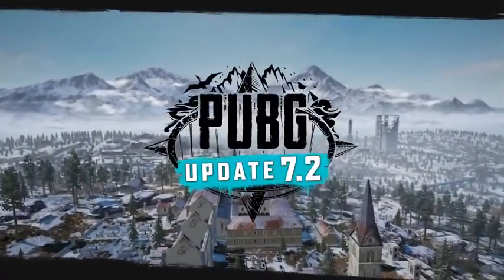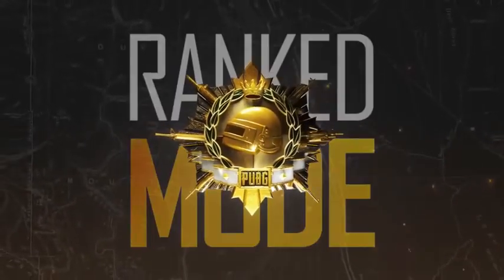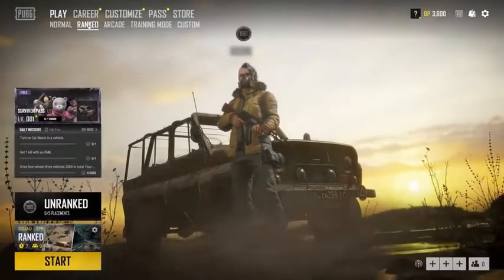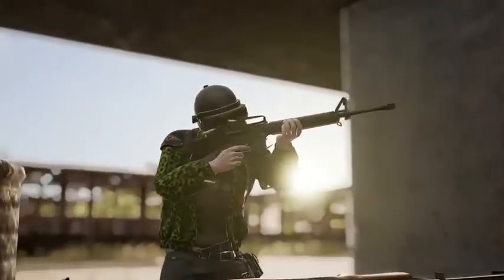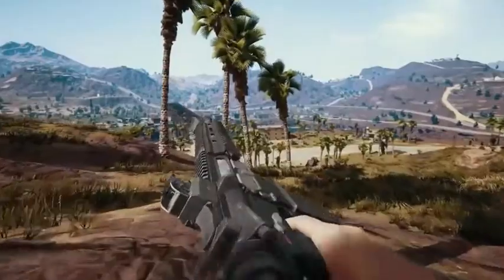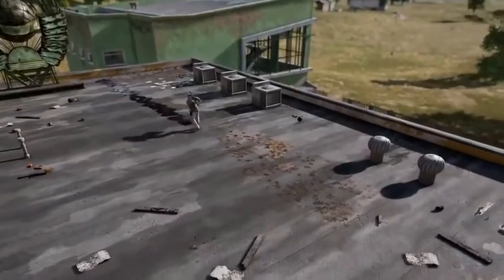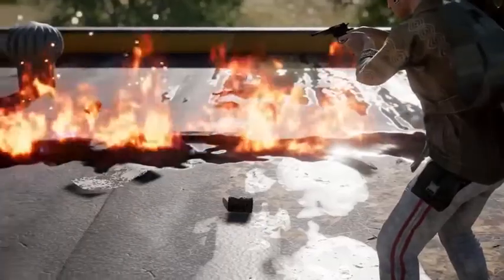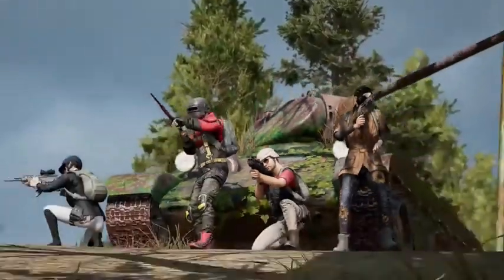Pubg new update 7.2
Pubg latest updates, pubg, latest updates 7.2, pubg 7.2